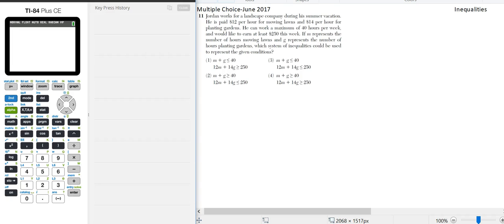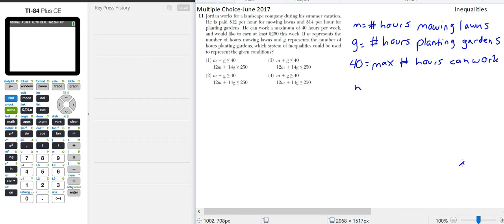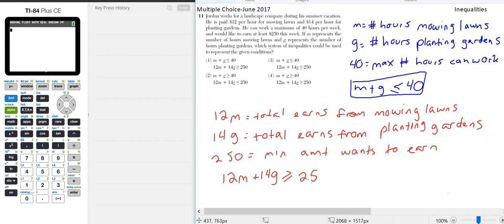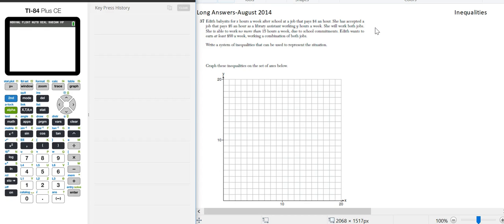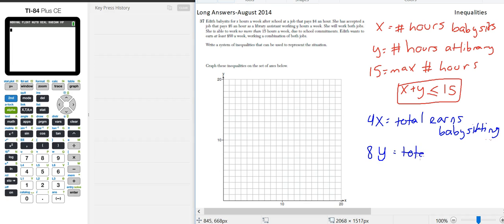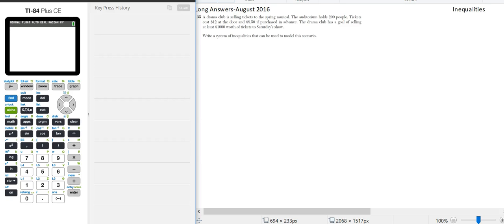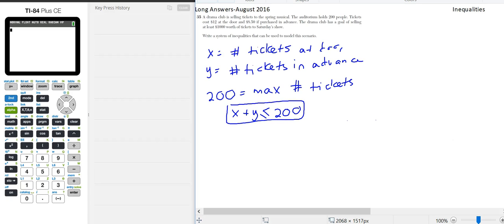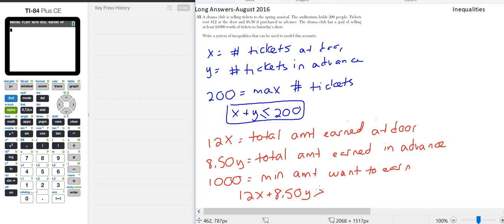Writing Inequalities from Word Problems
This video will teach you how to write inequalities from word problems. To do that, this video uses three questions from past New York State Common Core Algebra 1 Regents Examinations: